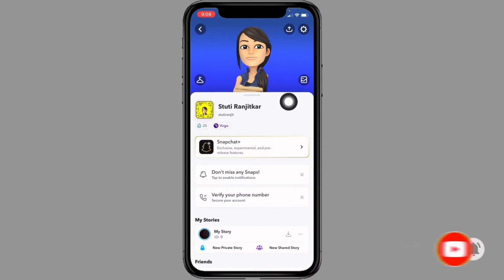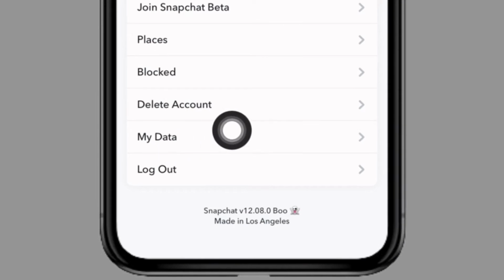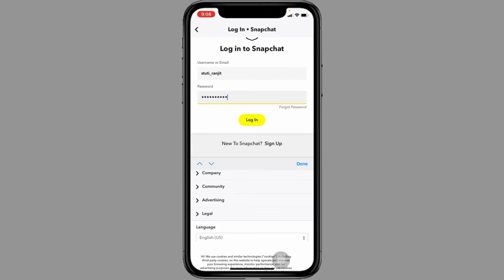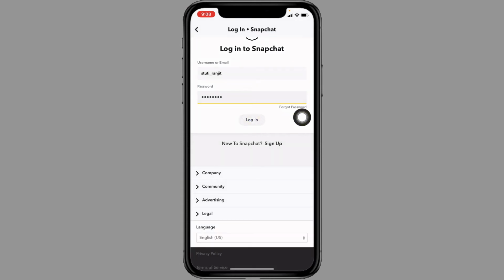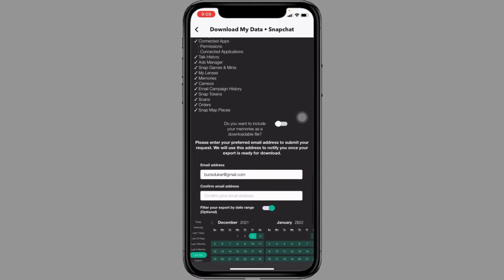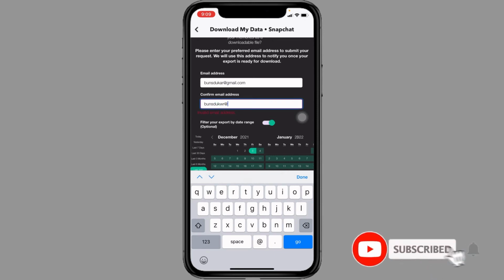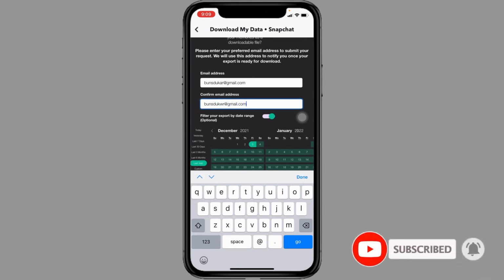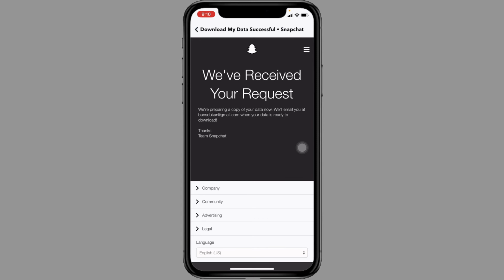How To Recover Deleted Snapchat Pictures and Videos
If you're searching for How to Recover Snapchat Deleted Photos And Videos, this video is definitely for you.
Snapchat is a messaging and multimedia application that allows users to send photos, videos, messages, and drawings to friends or contacts on the app. Snapchat also offers features like live stories and disappearing messages that make it popular among younger generations.
In this video, we'll be walking you through the process of Recovering Snapchat Deleted Photos.

00:00 How to Recover Snapchat Deleted Photos
00:07 Open Snapchat
00:24 Login To Snapchat
00:41 Recover Snapchat Deleted Photos